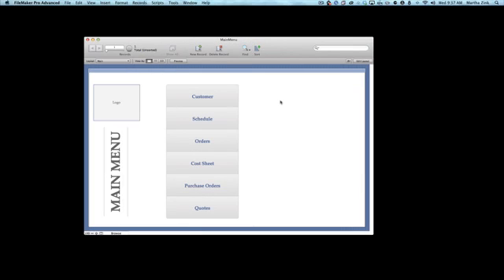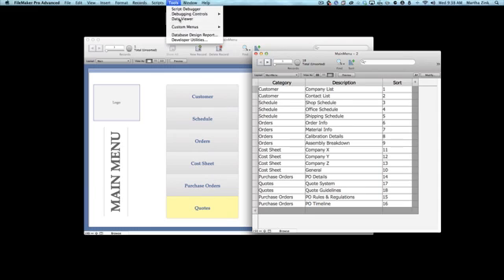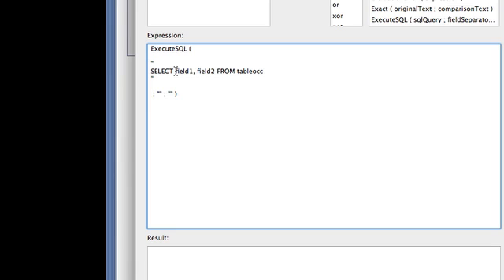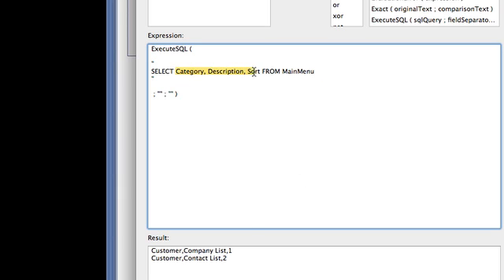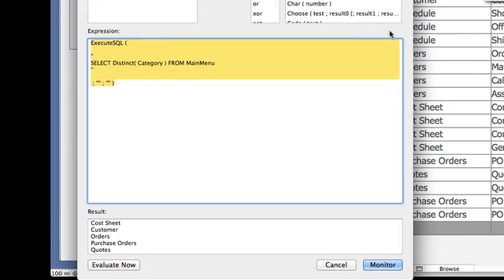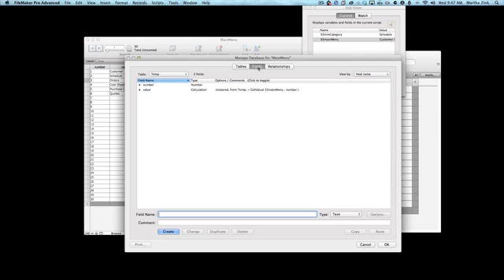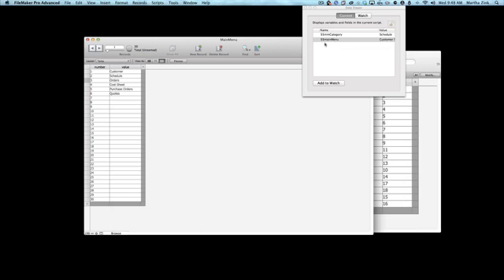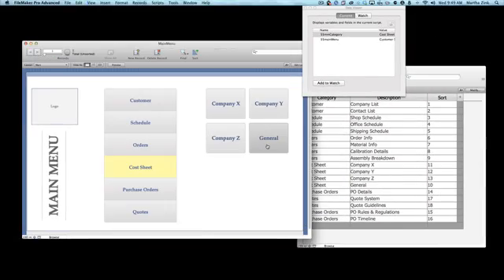FileMaker Tip - ExecuteSQL - Main Menu Portal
In this video, Martha Zink shows one way to take advantage of the ExecuteSQL function in FileMaker 12. By using the Virtual List Technique along with the ExecuteSQL function, a Main Menu layout can show dynamic buttons based on a unique list of categories in a table.